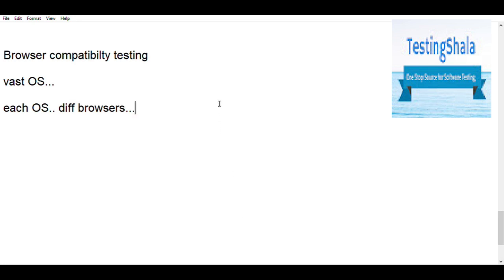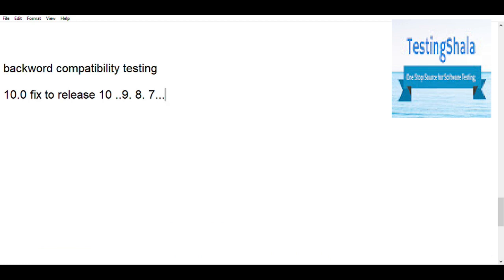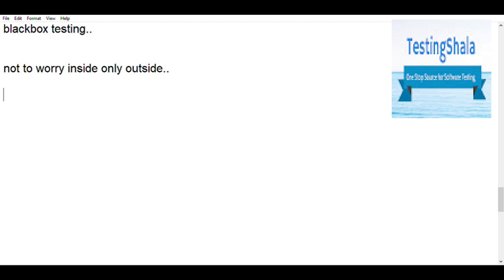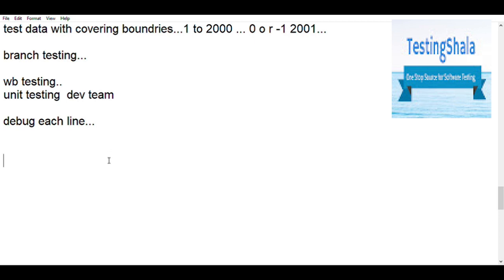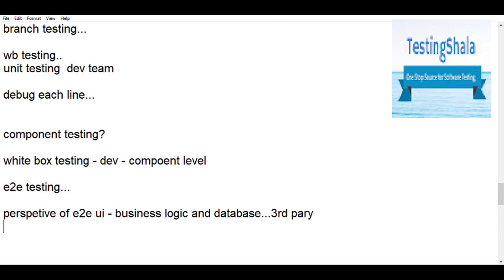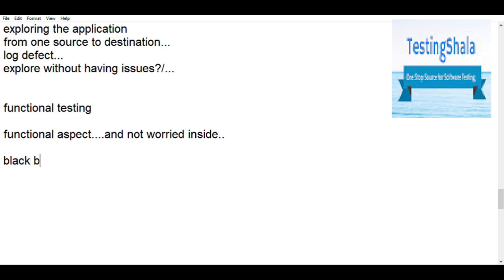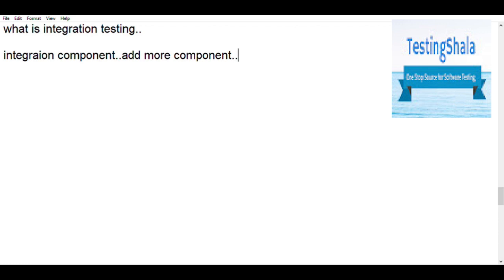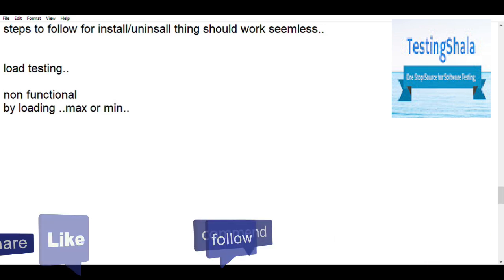Different Types of Manual Testing | Functional & Non Functional Testing | Part 2 | Testingshala